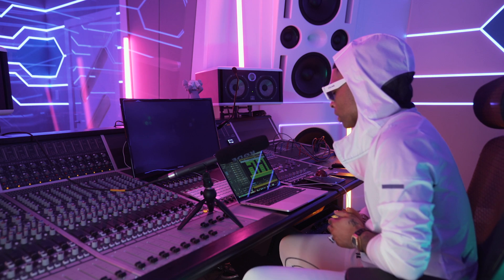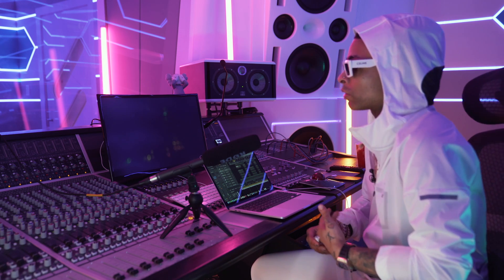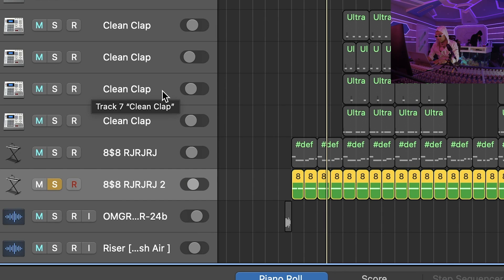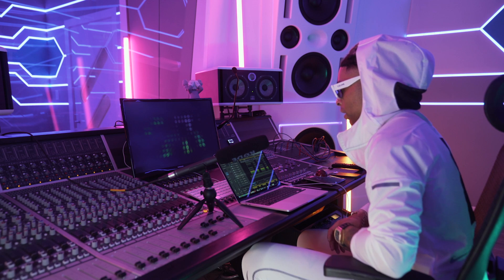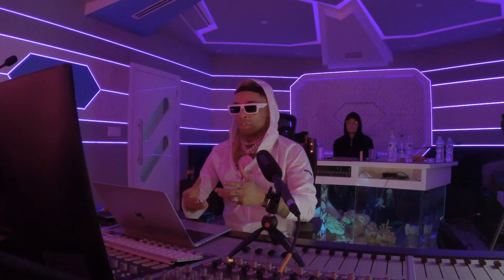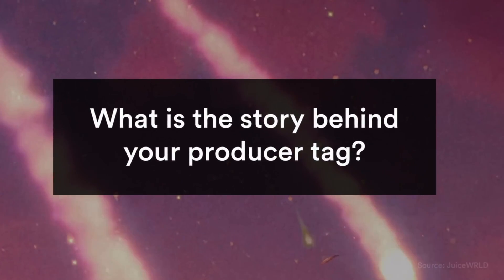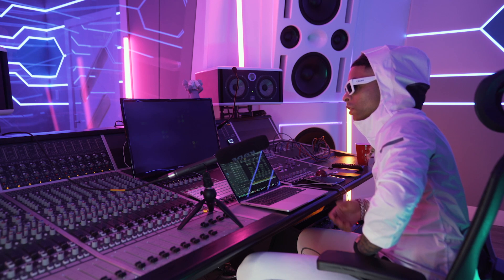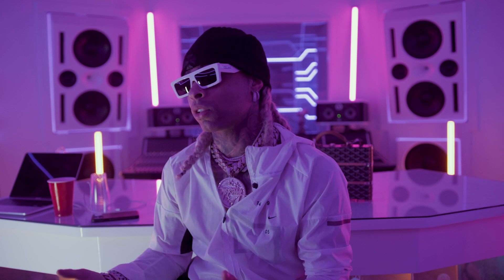How "Conversations" by Juice WRLD Was Made | Feat. Ronny J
We got to sit down with Ronny J and discuss how he produced Juice WRLD "Conversations"